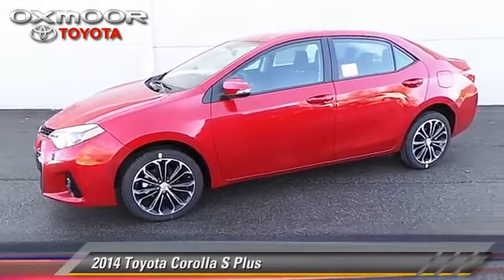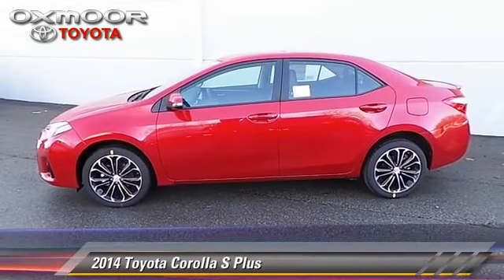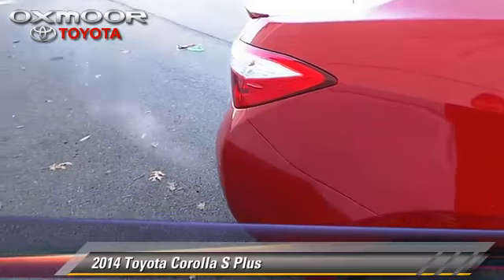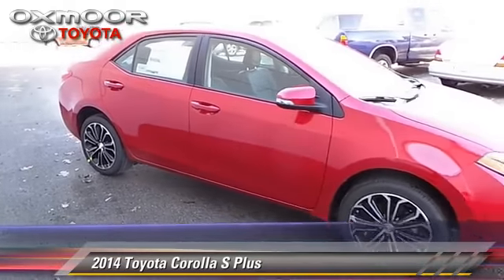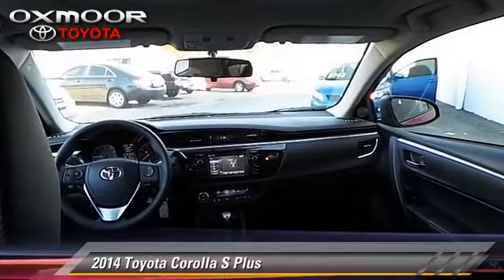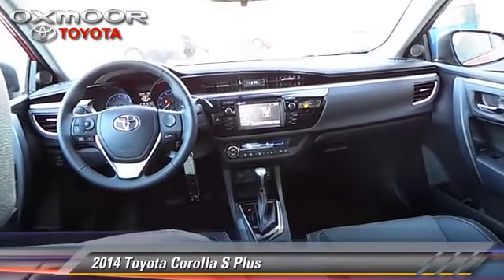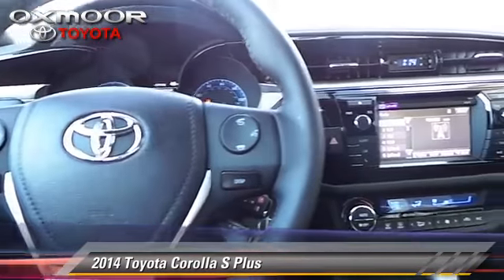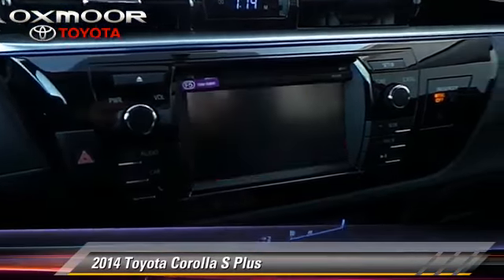Oxmoor Toyota, Louisville KY 40222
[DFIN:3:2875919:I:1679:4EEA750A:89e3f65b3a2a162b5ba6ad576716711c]